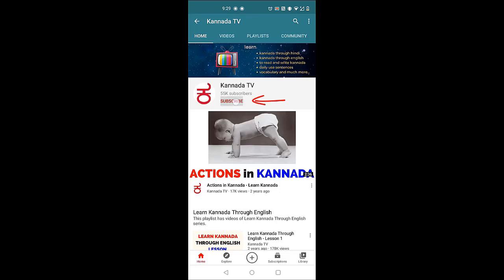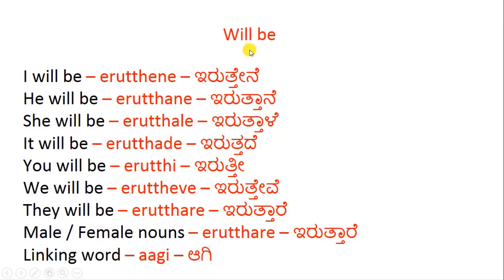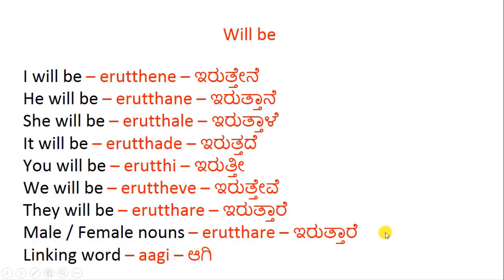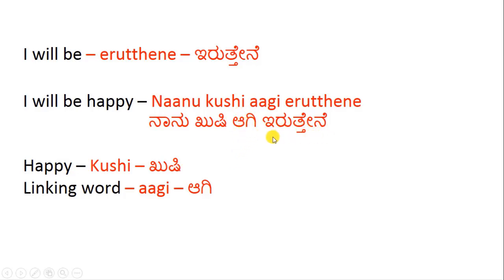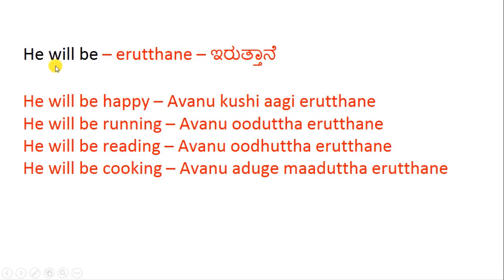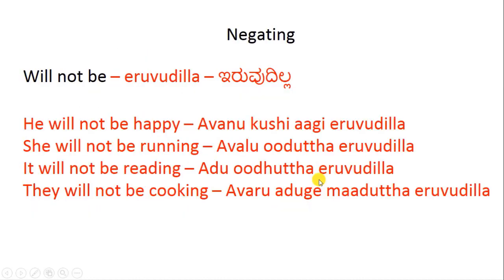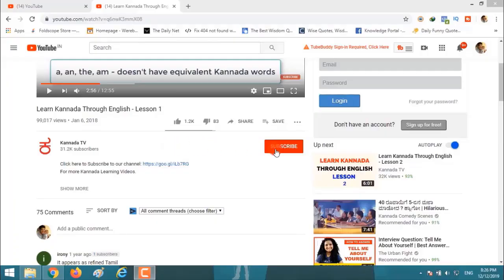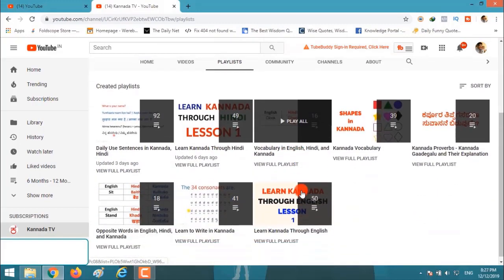Learn Kannada Through English - Lesson 31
For more Kannada Learning Videos.

Hello everyone,

In this video, we will learn about "Will be"

I gather information and type everything on my own in my free time. I take the help of my friends to do the video when I don't find time. So sometimes some of the mistakes in spelling and pronunciation do happen. So kindly point out any mistake you find in the video by commenting. This will help me and also other viewers of the video.

Our channel, Kannada TV is for those who want to learn Kannada through English and Hindi. We have lessons on spoken Kannada along with videos on vocabulary, Kannada daily use sentences, everyday conversations, synonyms, homonyms, antonyms and much more.

P.S. - Kannada is a South Indian language spoken mainly in Karnataka. Kannada is not to be mistaken for Canada which is a country.